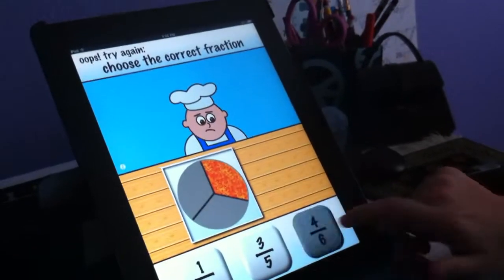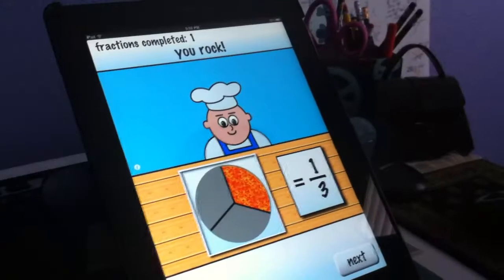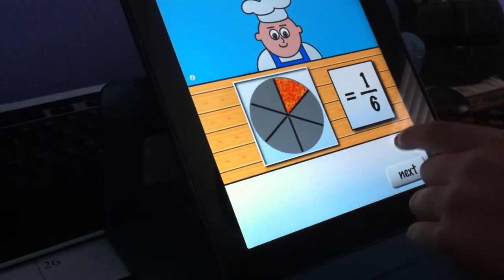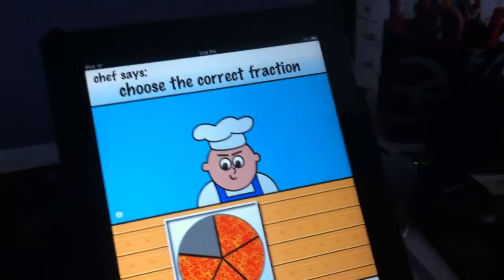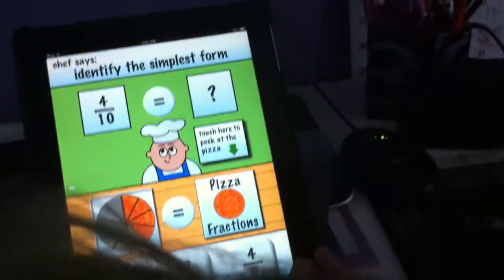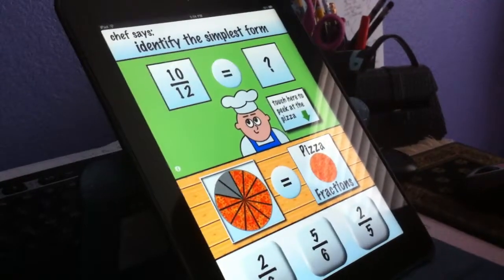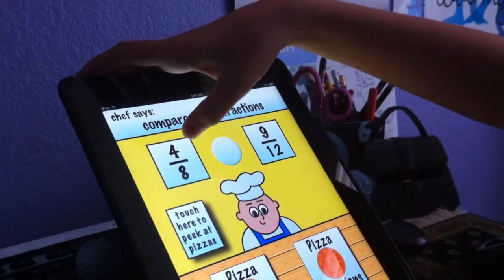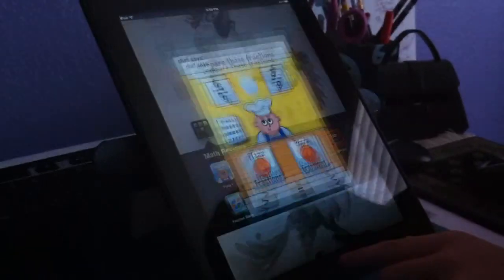Pizza Fractions by Brian West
KidsiPhoneAppreview.com we review apps with our kids so you do not have to! This time we look at Pizza Fractions by Brian West